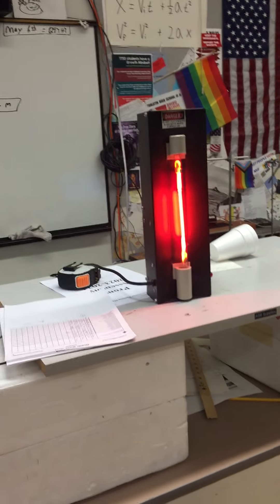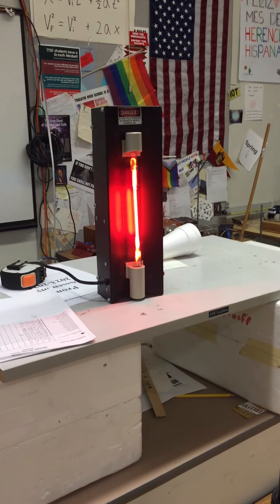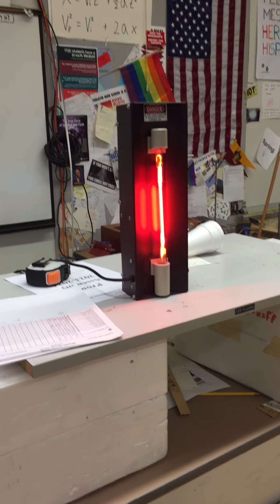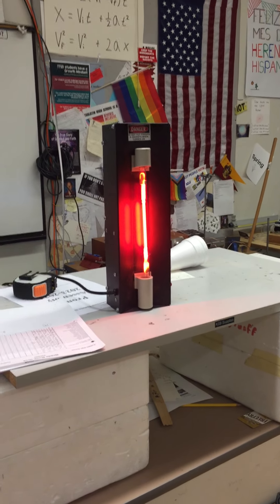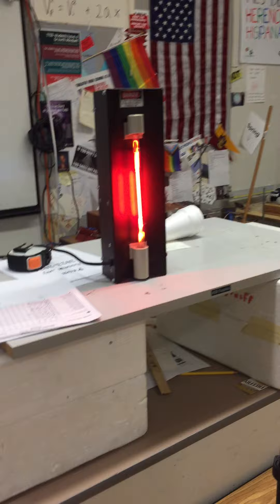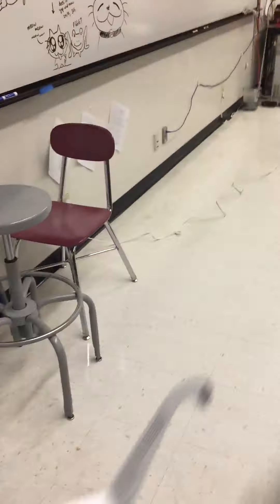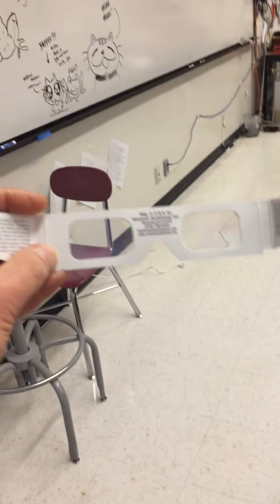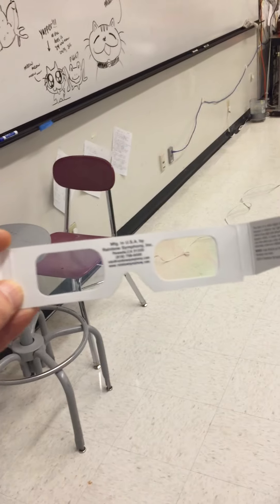Demo12 Diffraction Grating Glasses